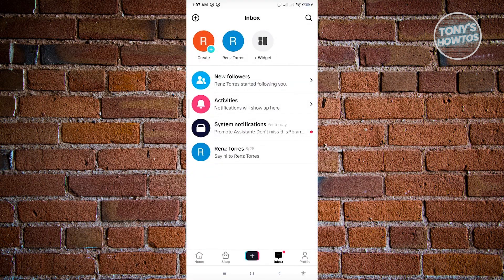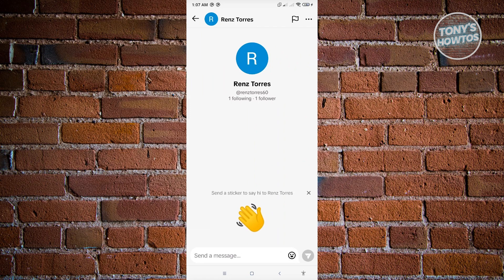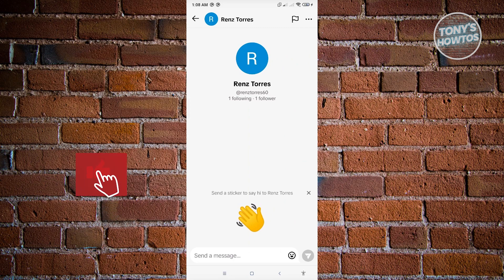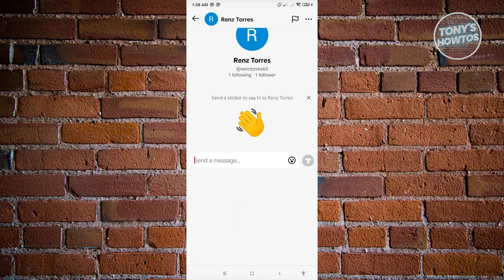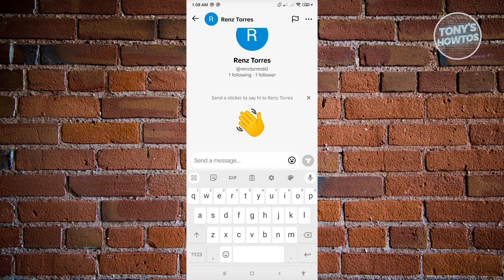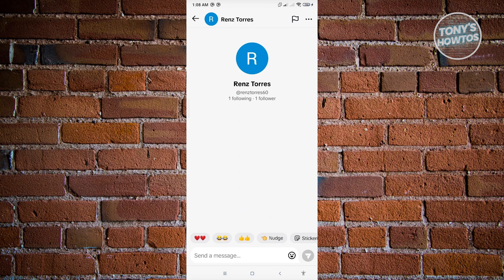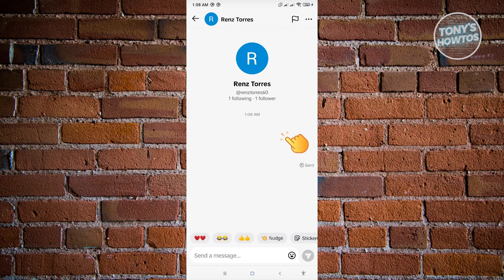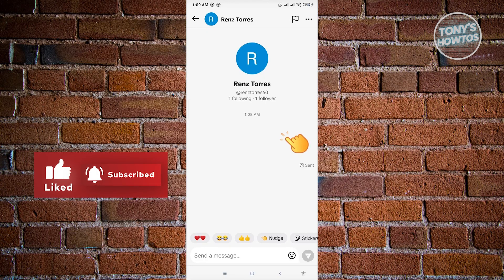How to Nudge Someone on TikTok (2025)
In this video I show you how to nudge someone on TikTok in 2025. The quick and easy tutorial how to remove nudge in tiktok. Do you want to know What Does Nudge Mean On TikTok in 2025? Yes? Great!

This is a step by step instruction on what is tiktok nudges settings. This is valid for iPhone models 8, X, XS, 11, 12, 13, 14 or higher with iOS 17, 16, 15, 14, 13, 12 and earlier. This is valid for Huawei, Samsung, Google Pixel, Xiaomi and other phones running Android version 11, 12, 13, 14. This is valid for Windows 7, 8, 10, 11. This is valid for Mac.